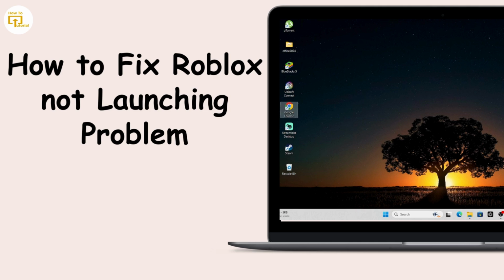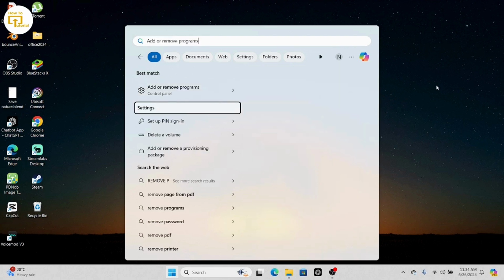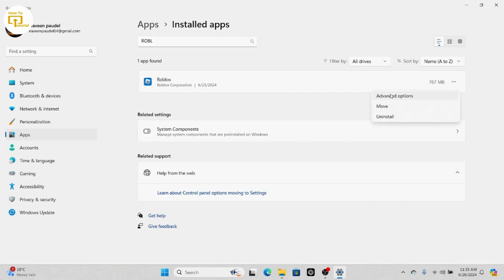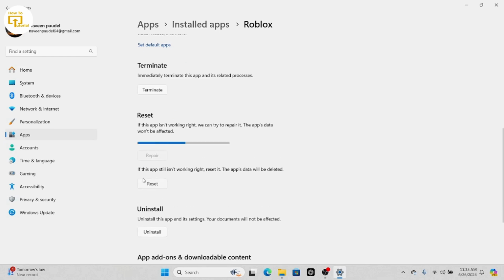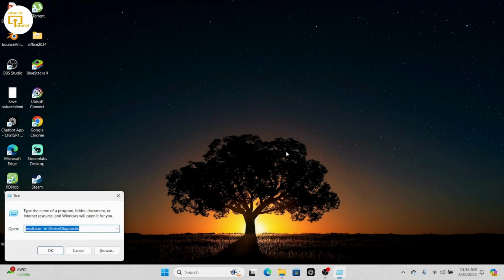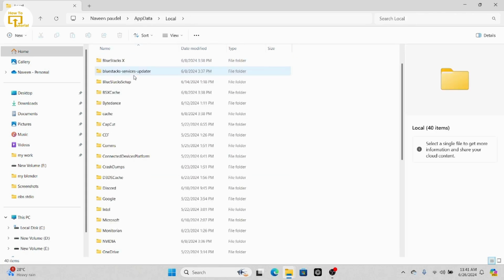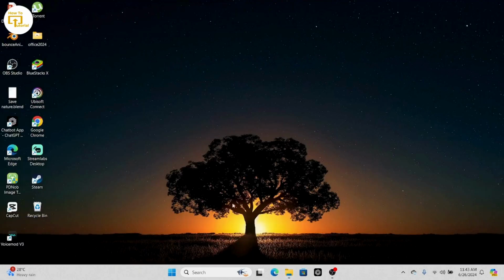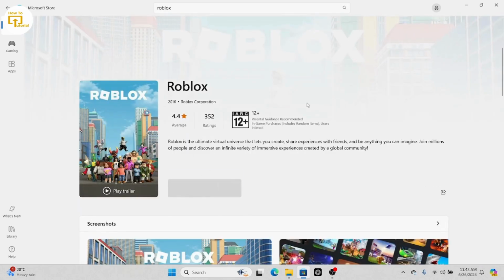How to Fix Roblox not Launching Problem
Is Roblox refusing to launch and leaving you stuck out of your favorite games? Don't worry, Login Helps is here to save the day! This video walks you through a step-by-step process to troubleshoot and fix common Roblox launch issues. Whether it's outdated software, corrupted files, or firewall problems, we'll get you back to building, exploring, and playing with friends in no time.